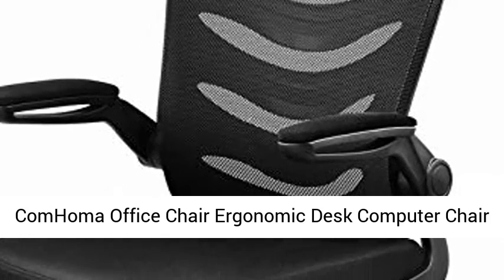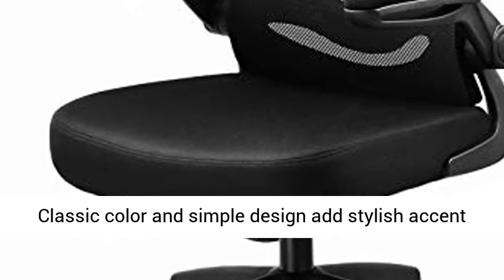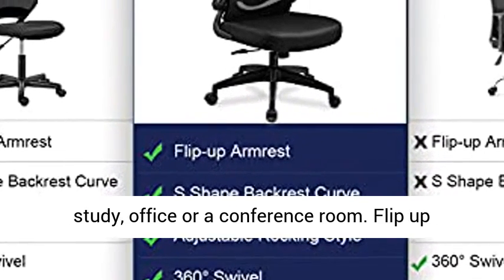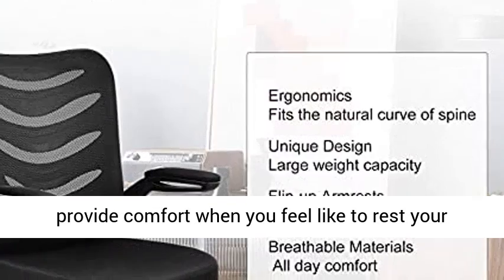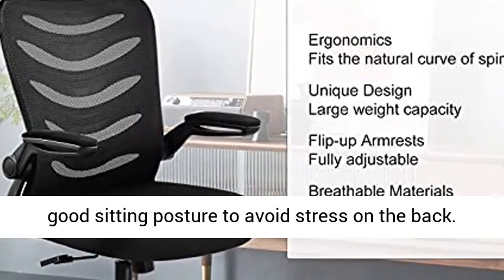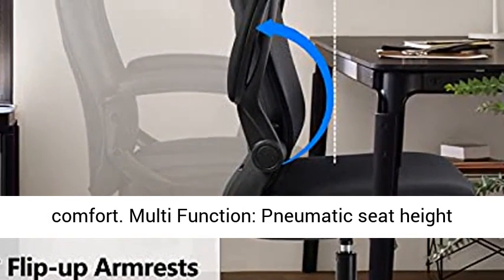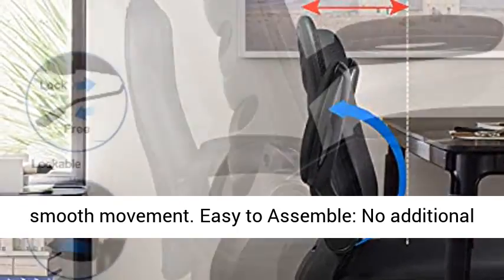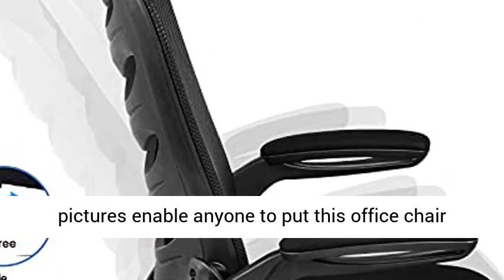ComHoma Office Chair Ergonomic Desk Computer Chair with Flip Up Arms Lumbar Support Adjustable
Click here for the best price:

ComHoma Office Chair Ergonomic Desk Computer Chair with Flip Up Arms Lumbar Support Adjustable Swivel Mid Back for Home Office Black

Exquisite Design: Classic color and simple design add stylish accent to your workplace. This office chair has a modern look and is a perfect match to any space: your study, office or a conference room.
Flip up Armrests: The office chair comes with adjustable armrests which can be flipped up or down. It can fit nicely under the desk and save space; or provide comfort when you feel like to rest your arms.
Extra Comfort: Ergonomic design promotes a good sitting posture to avoid stress on the back. Breathable mesh material keeps you comfy all day long. Thick padded seat cushion provides all day comfort.
Multi Function: Pneumatic seat height adjustment; Tilt lock function(angle adjustable); 360 degree swivel; Solid rolling casters for smooth movement.
Easy to Assemble: No additional tools needed. For your convenience, all screws have extra backups. Simple instructions with pictures enable anyone to put this office chair together.